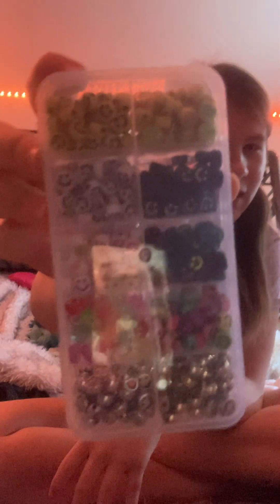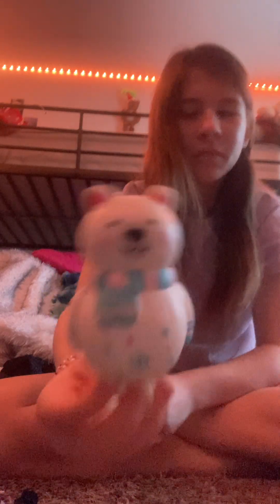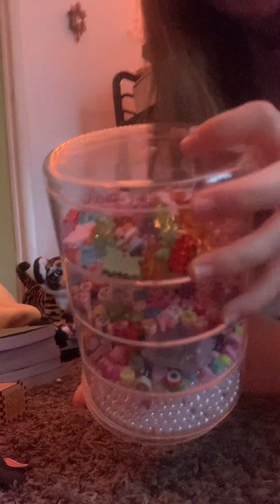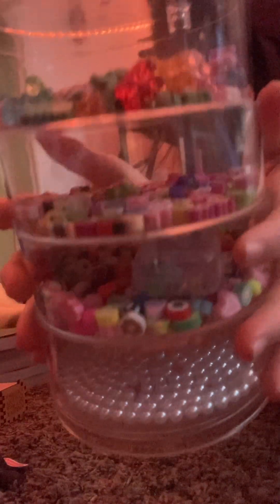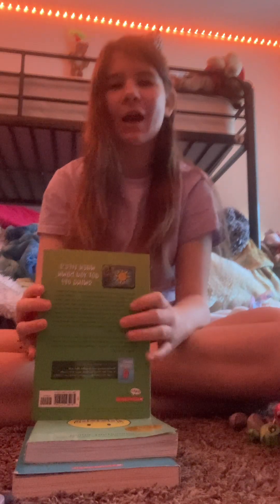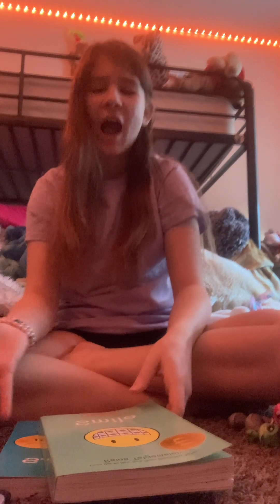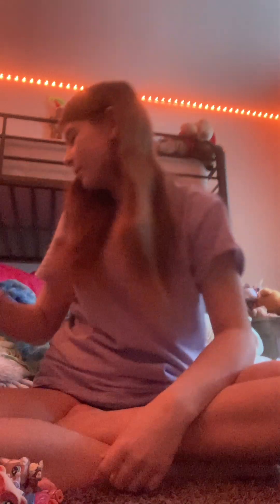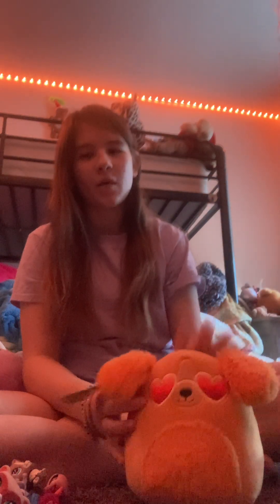christmas haul 2022! showing most of my gifts and what they are! 🎁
good afternoon! this video is a christmas haul where I show you and explain what my christmas gifts are! hope you enjoy:) sorry if it’s hard to hear me and my room is too dark.